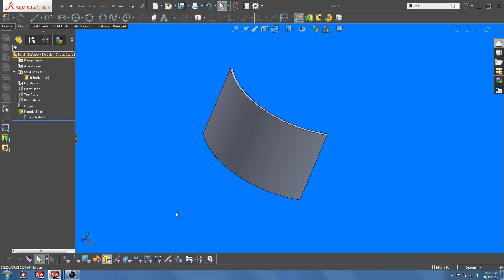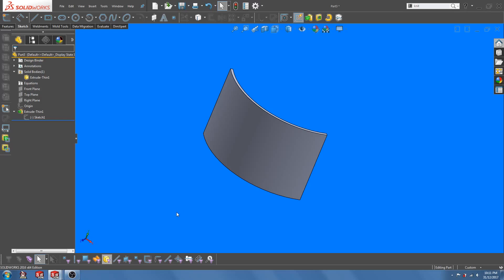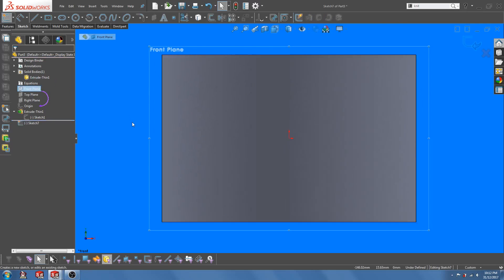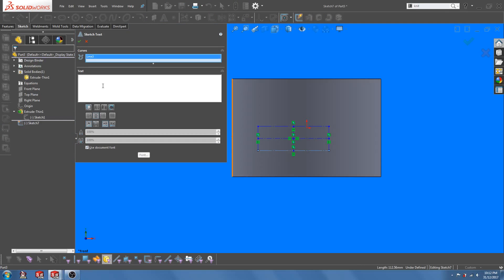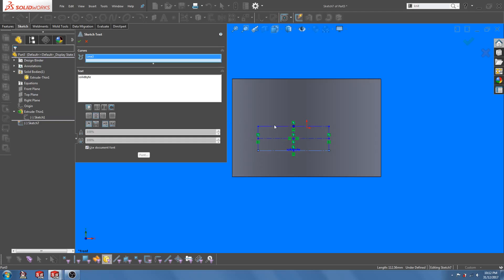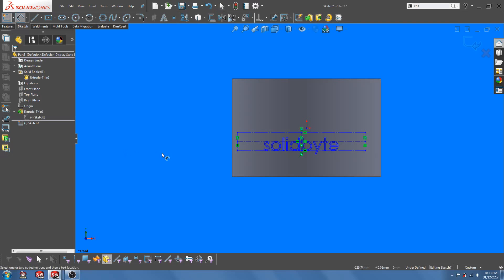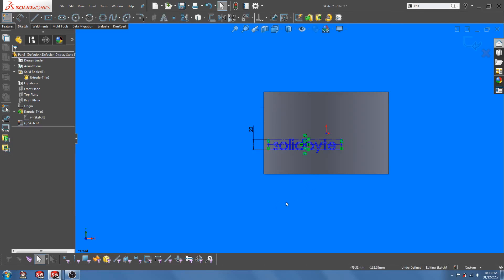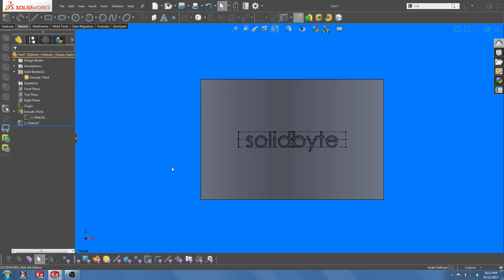Solidworks - Embossing (1 of 3)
A series of videos to talk about embossing of letters on models. The first video will deal with creating and positioning of sketch text.